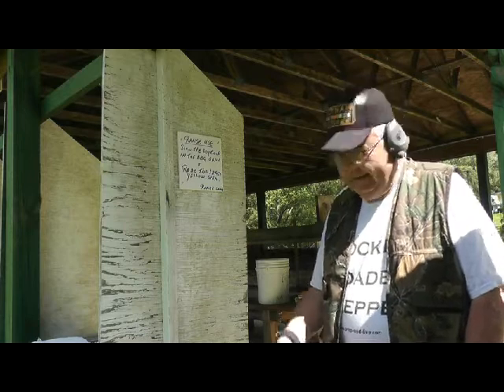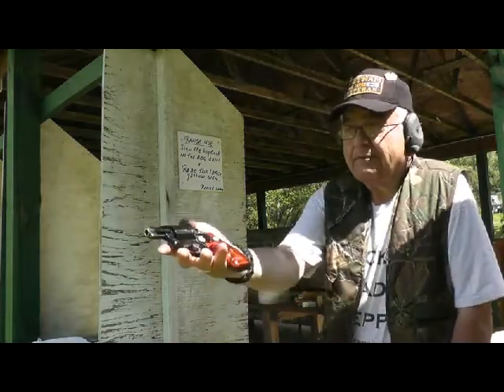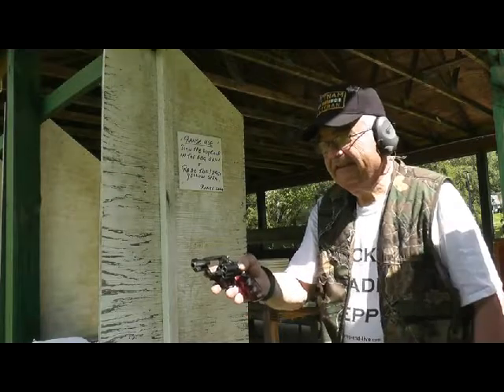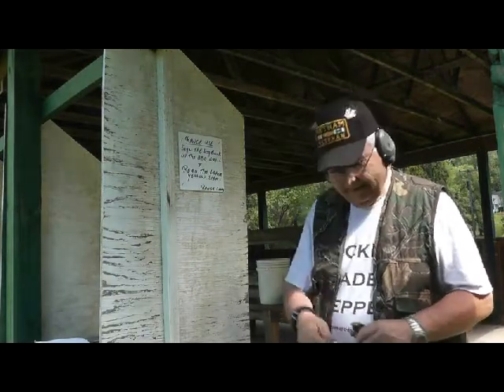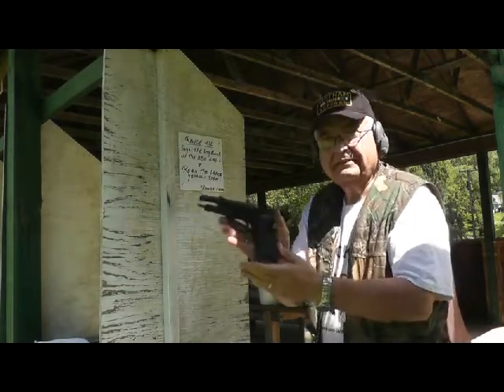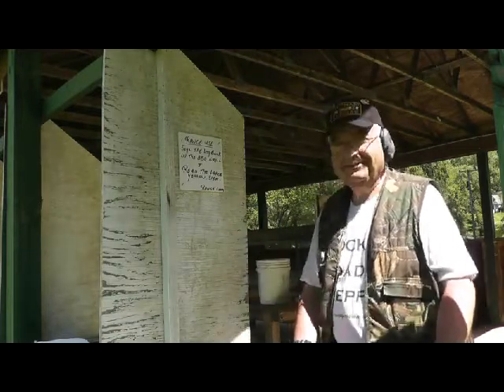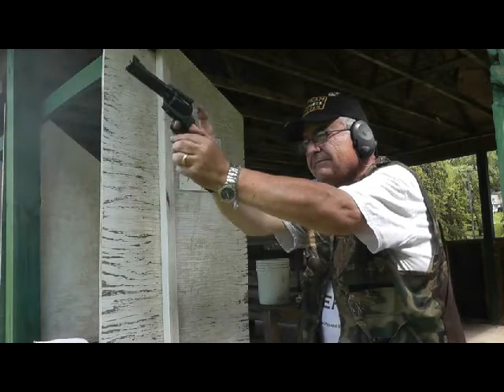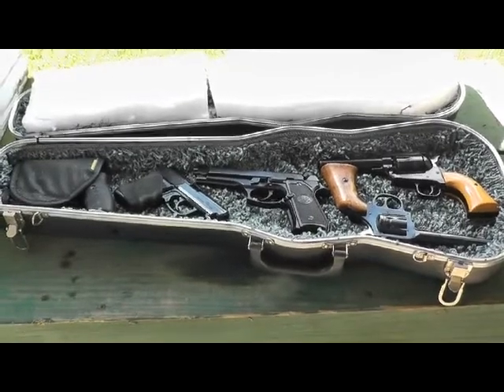Range Time June 2013 Part II by FirearmPop